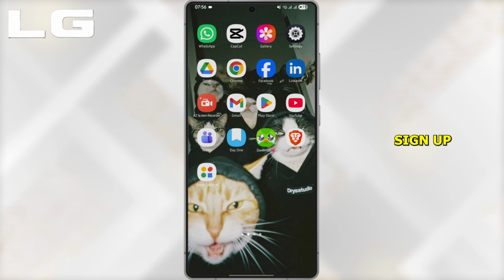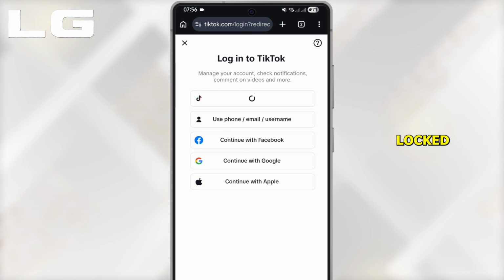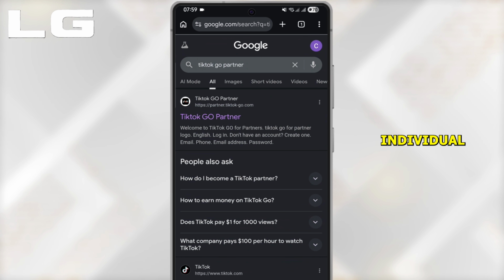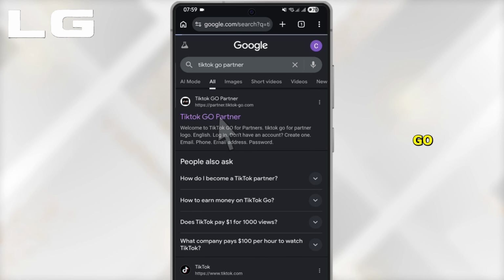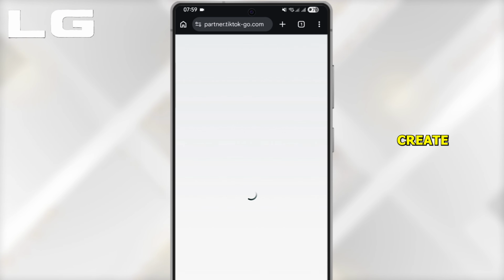How To Sign Up for TikTok GO Partner Program (2026) | Step-by-Step Guide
00:00 – Introduction
00:05 – How To Sign Up for TikTok GO Partner Program (Step-by-Step)